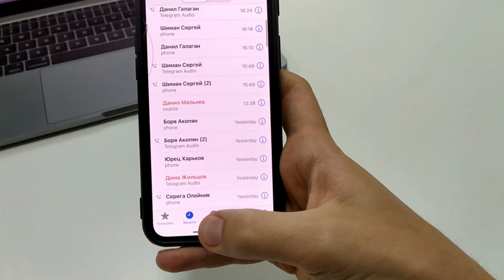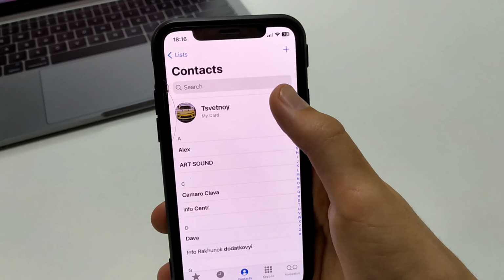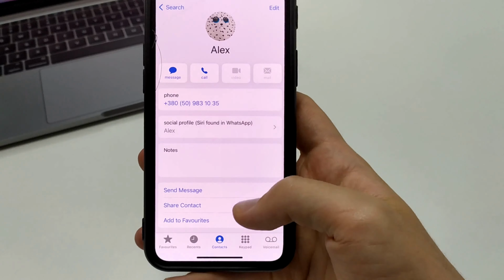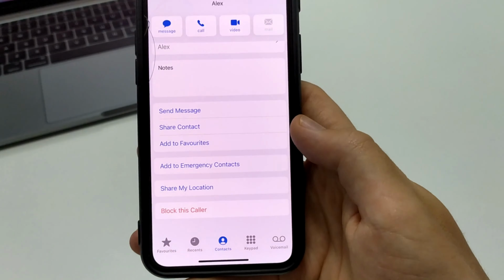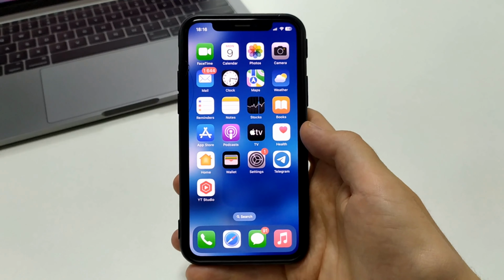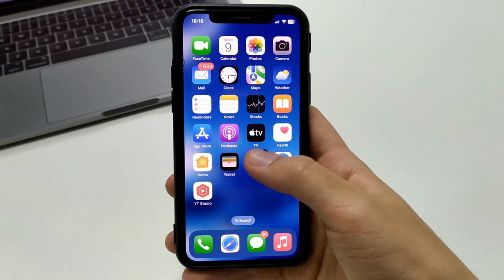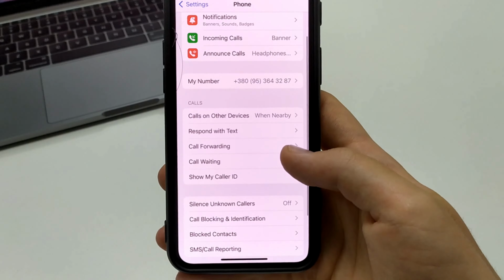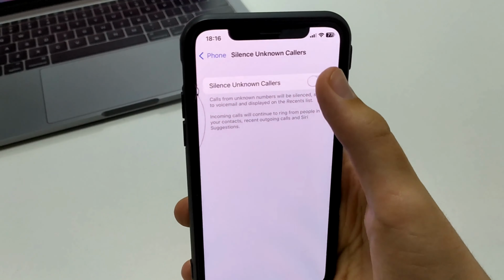How To Block Phone Calls on iPhone - Full Guide